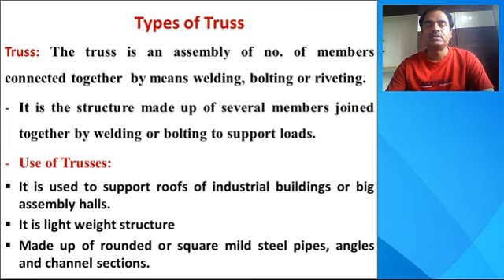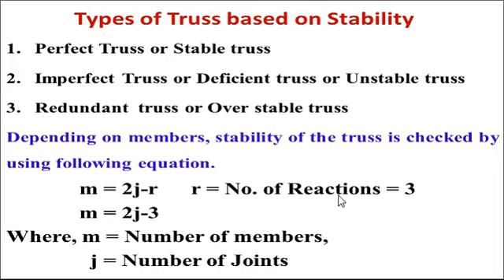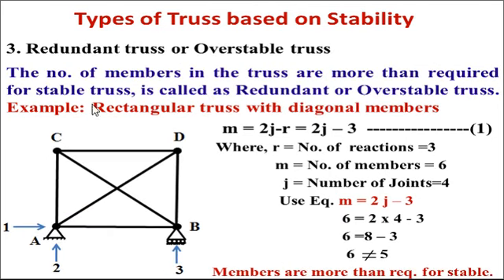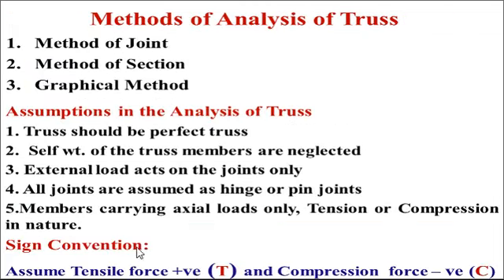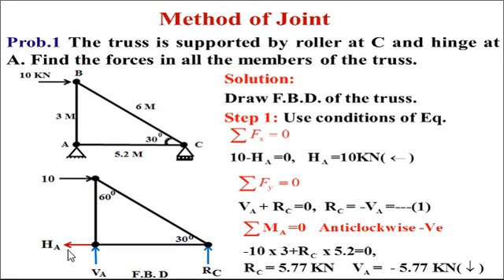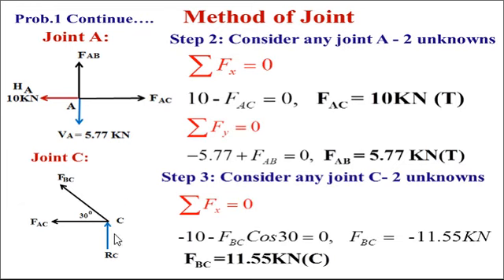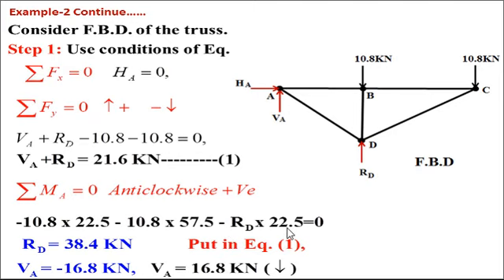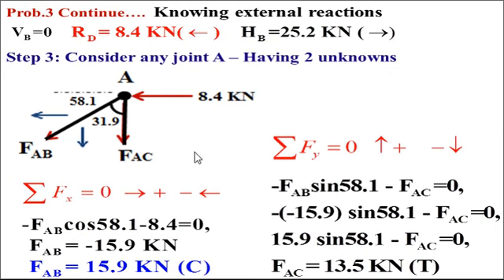Analysis of Truss Joint Method by Ghumare S M, Sanjivani College of Engineering Kopargaon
Video on Method of Joint